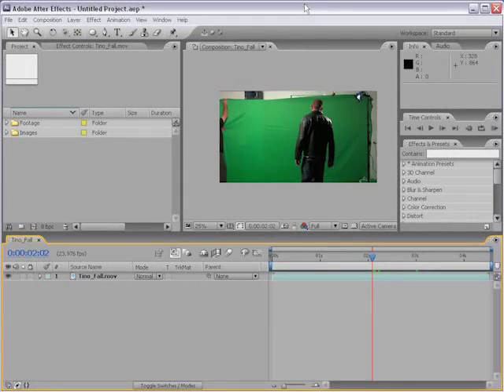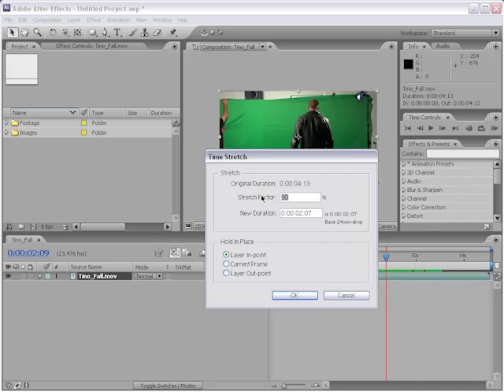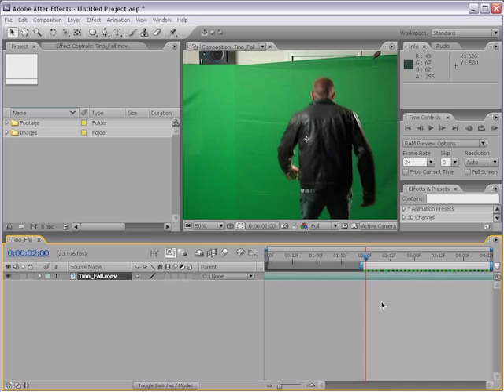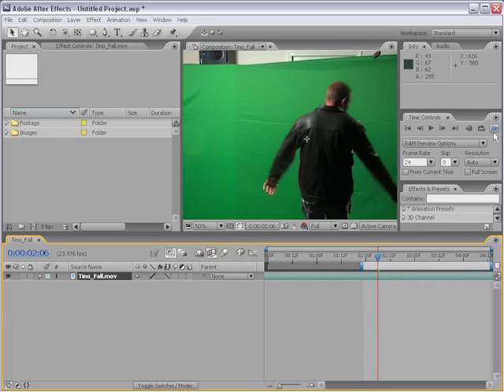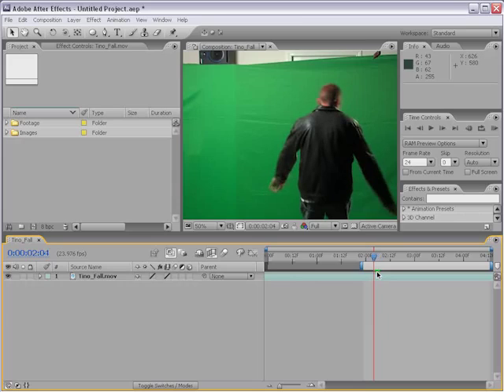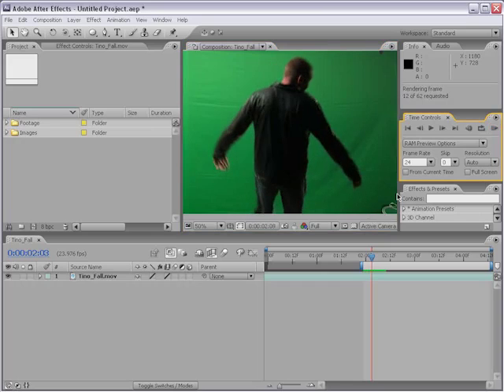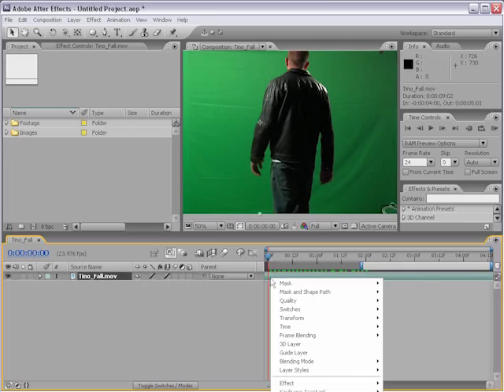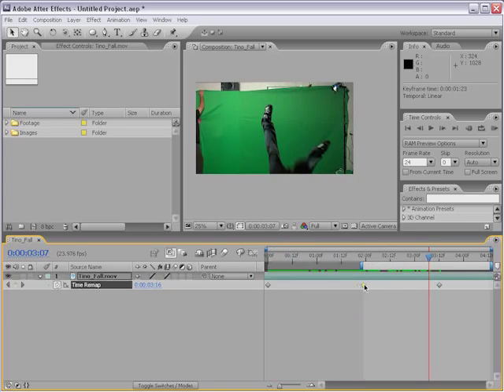Time Remapping - After Effects basics Training Course tutorials 06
In this tutorial we will cover how speed changes are done in After Effects. We will perform speed changes as well as speed ramps. Additionally we will discuss the difference between frame blending and pixel motion

Welcome to Basic Training!
In this Free Video Training Series, you'll learn everything you need to know to start using After Effects today. This is not an overview of the software, this is a real training series that covers advanced techniques for Motion Tracking, Color Keying and even 3D Title Design. Of course, we'll cover the basics too.

What Version of After Effects do I need?
Nearly all of the training in this series will apply to After Effects CS3 and the Professional version of AE 6.5 & 7.

Why should I learn After Effects?
After Effects gives you the power to create amazing visual effects and motion graphics. These skills will surely make you more valuable at work or to a future employer. You will also appear more attractive and confident.